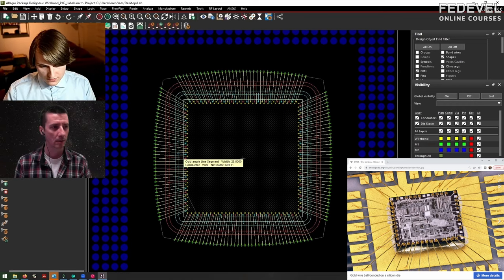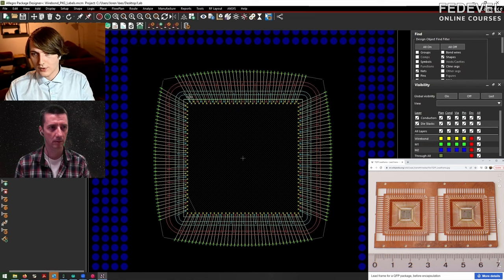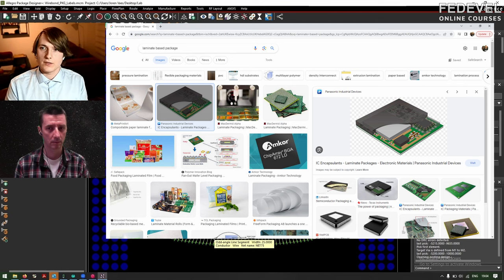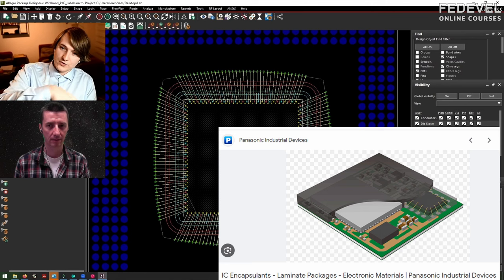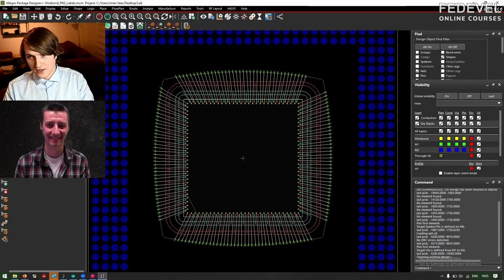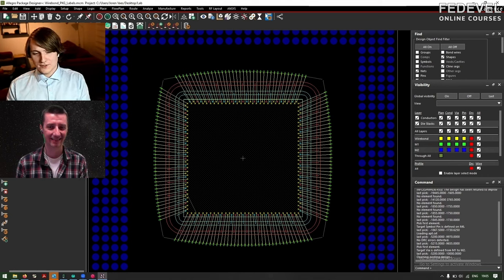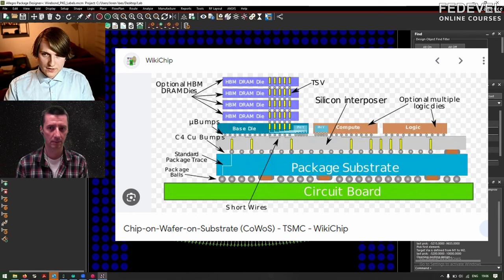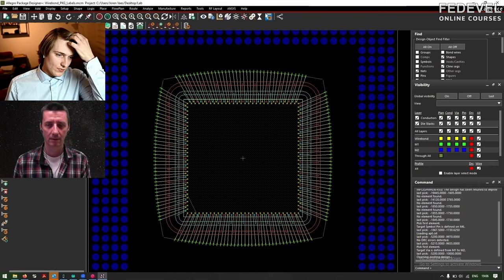How is a chip (die) connected to the pins? Do you know?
Explains how the silicon of a chip is connected to the pins inside of a package. Thank you very much Joren Vaes.

- Robert